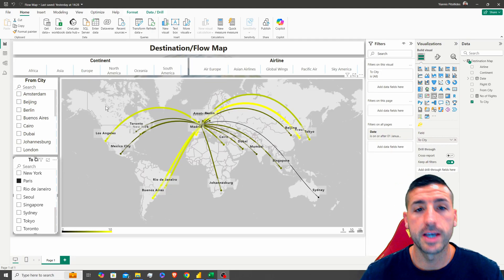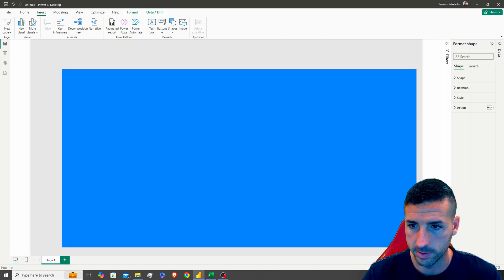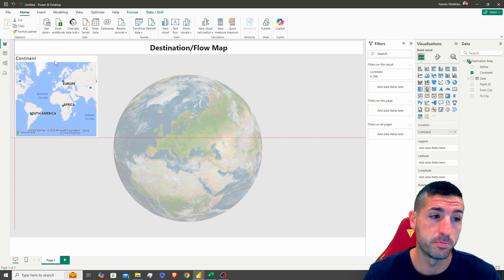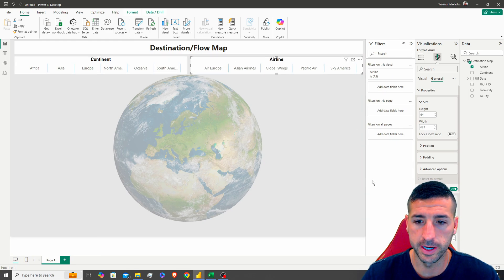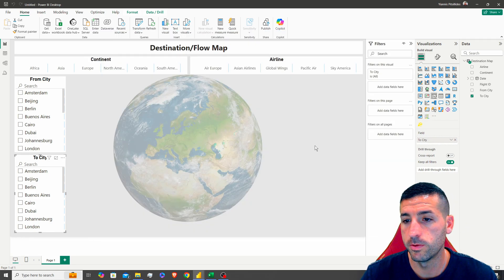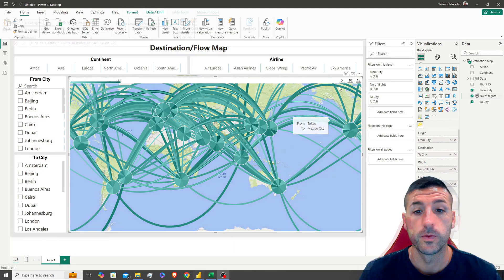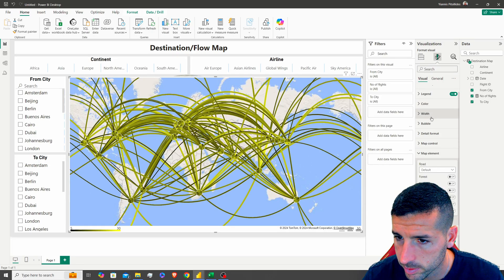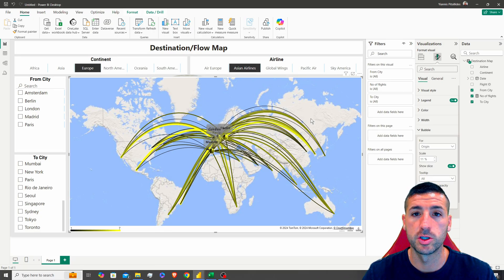Power BI Flow Map - Learn how to Create Destination Maps!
Learn how to create a stunning Power BI Flow Map (Destination Map) to visualize trajectories from point A to point B! 🌍📊 In this step-by-step tutorial, we’ll guide you through the entire process—from setting up your layout to building an interactive flow map that delivers valuable insights.

What You’ll Learn:
💡 Design and Setup
• Setting a professional Power BI background and adjusting layouts for a polished look.
📊 Data Loading and Custom Visuals
• Loading data into Power BI to prepare for flow map creation.
• Importing the Flow Map custom visual from the Power BI store.
🗺️ Creating the Flow Map
• Step-by-step guide to building a flow map to visualize data trajectories between locations.
🎛️ Adding Interactivity
• How to incorporate slicers to enable comparisons and enhance data exploration.

By the end of this video, you’ll have the skills to create an interactive and professional flow map that showcases geospatial data in a compelling way.

👉 Watch now and elevate your Power BI skills! 💻🌍✨

🔗 Chapters:
00:00 – Intro
00:28 – Background Settings
02:07 – Load the Raw Data
02:40 – Slicers
05:30 – Downloading Custom Visual
06:08 – Creating The Flow Map